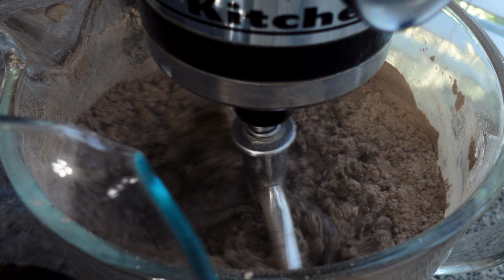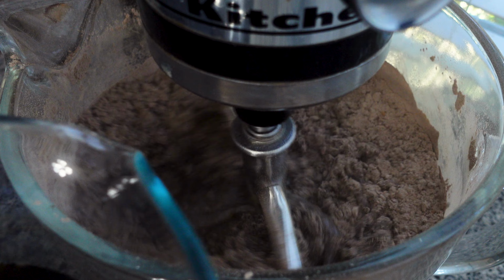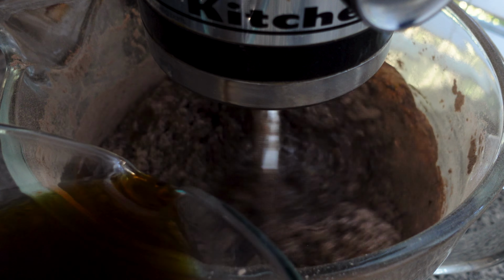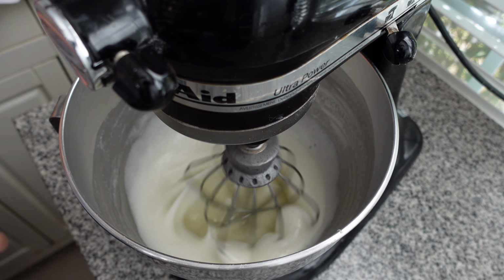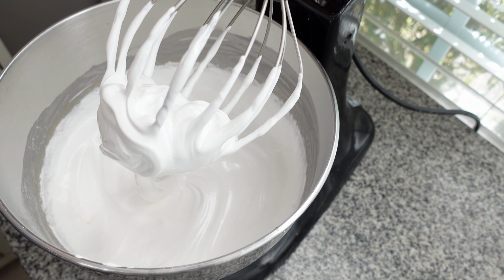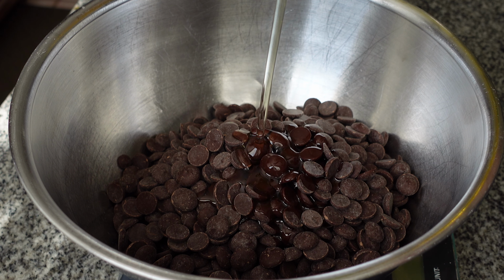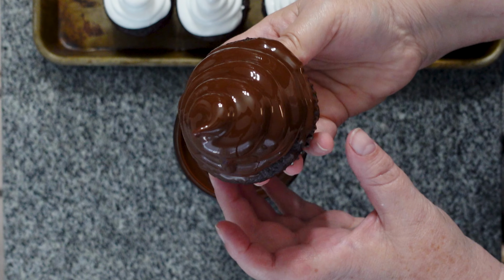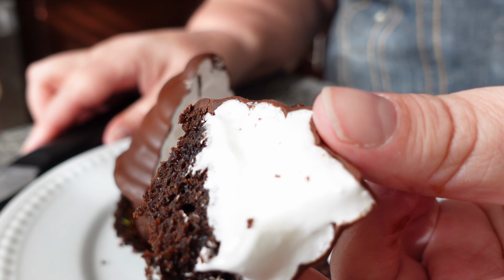How to Make Epic Gluten-Free Hi-Hat Cupcakes!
This Gluten Free Hi Hat Cupcakes Recipe starts with the best chocolate cupcake, tops it with a swirl of marshmallow, and dips it in a chocolate shell.